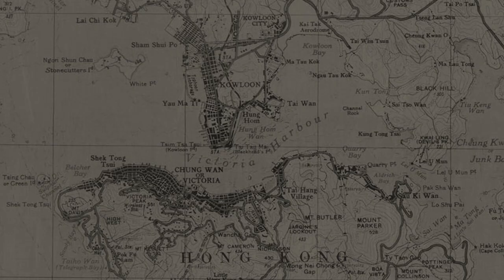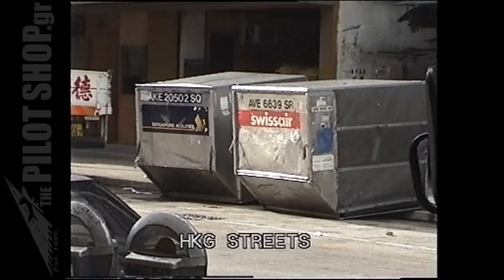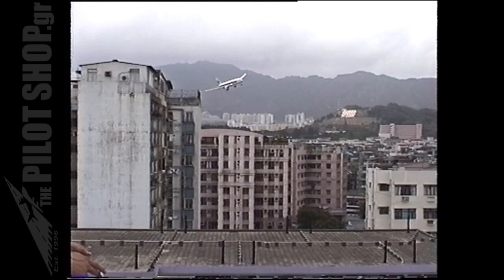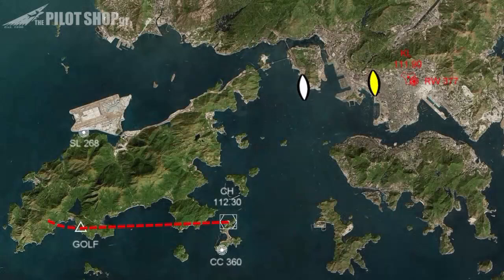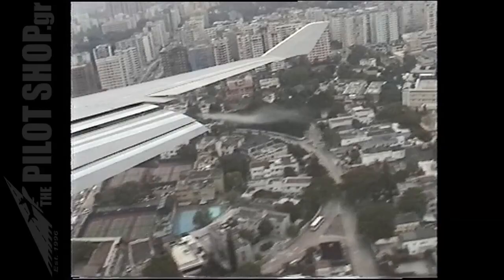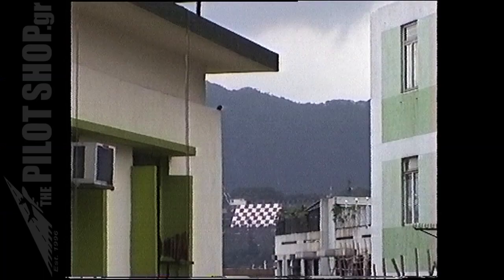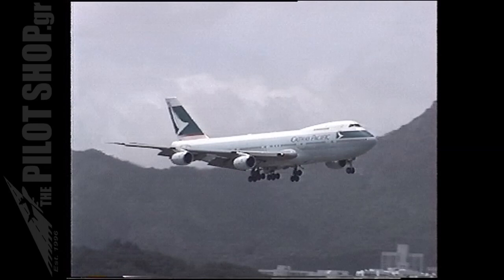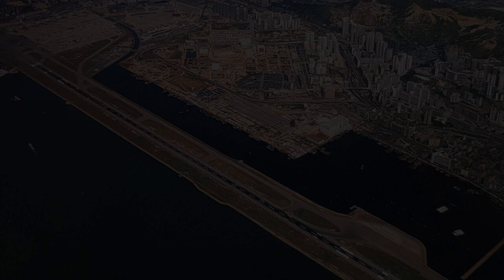Hong Kong Kai Tak Airport - THE LEGEND (History&Ops)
This is a video of old Hong Kong, legendary Kai Tak airport. Since it is the first (intro) video of many hours of footage, we call it pilot. If you are not familiar, or if you don’t know what EXACTLY Kai-Tak airport was, you MUST watch this video before any of the rest of the playlist.

Apart of historical information there are a lot of operational procedures and detailed IGS runway 13 instrument landing procedure explanation.
There is also a lot of missing information we hope to collect and update on a future video.

On the rest of the videos you will find additional information, such as individual company minima regarding Kai Tak, the unique lighting system and more details.

The footage was filmed during summer of 1996 and 1997.

Notes of missing information as marked on the video (0:00)
1. (at 04:10) We know the date of opening of the new runway 13/31. Which was the first landing on the new 13/31?
2*. (at 07:00) What was the instrument procedure before IGS13 in 1974? We are looking for a chart!
3. (at 10:30) WAS (and if yes, HOW) ICB used as visual aid? On which procedure? (charts?)
4. (at 13:30) We are looking for a recording of this repetitive message
5. (at 21:00) Here we have two questions. a) Details for the incident? b) Is there any chart of any other details for this procedure?

*Note 2: There is a video of Swissair Convair 990 landing performing NDB approach before 1974 with 90 degrees turn! So it was not imposible as voice over says.

Any other booklets and/or company minima information of any airline regarding Kai Tak flights will be much appreciated.

Kai Tak video library
Pilot Video - Hong Kong Kai Tak Airport - THE LEGEND (History&Ops)
Vol#1 - Hong Kong Kai Tak Airport in action #1 (Real ATC Comms)
Vol#2 - Hong Kong Kai Tak Airport in action #2
Vol#3 - Hong Kong Kai Tak Airport in action #3
Vol#4 - Hong Kong Kai Tak Airport in action #4
Vol#5 - Hong Kong Kai Tak Airport in action #5 (Underground...)
Vol#6 - Hong Kong Kai Tak Airport in action #6 (Trijets Madness)
Vol#7 - Hong Kong Kai Tak Airport in action #7
Vol#8 - Hong Kong Kai Tak Airport in action #8
Vol#9 - Hong Kong Kai Tak Airport in action #9 - 747SP and UAL 744 X-Treme IGS
Vol#10 - Hong Kong Kai Tak Airport in action #10 - Visual Step Down Approach

Wings Over Hong Kong – A tribute to Kai Tak
Airobillia – Historical Images
Qantas Media